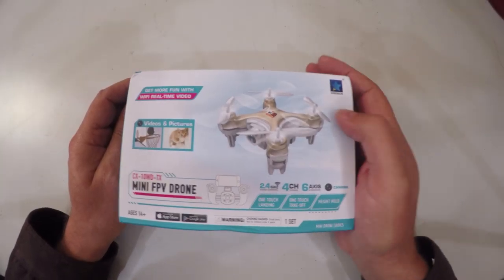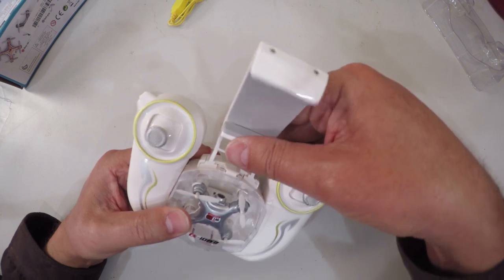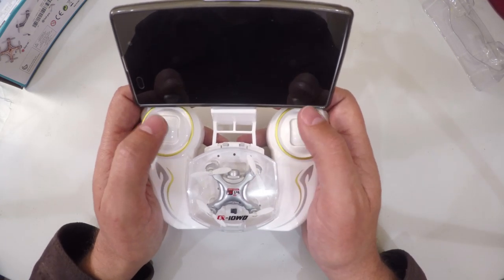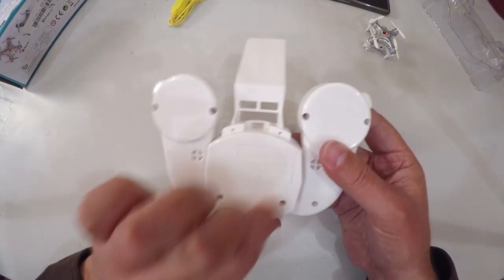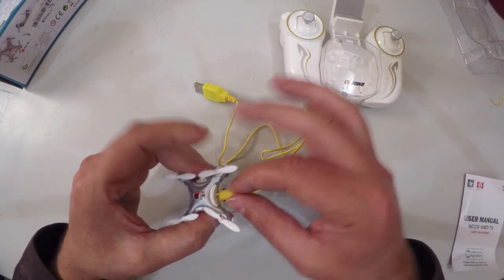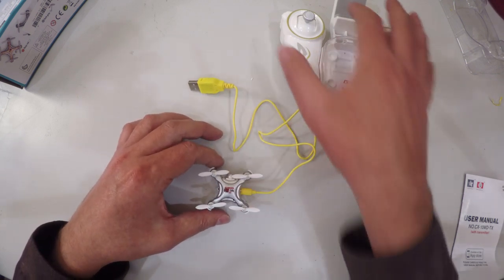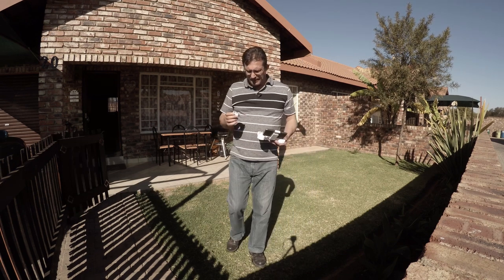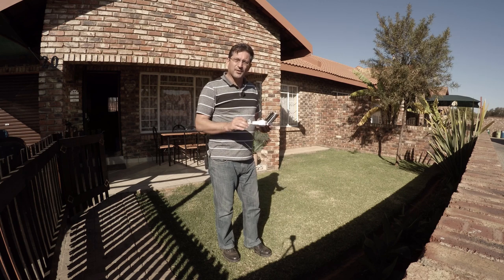A look at the Cheerson CX10WD TX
I received the Cheerson CX10WD-TX from Banggood and in this video I take a look at how it flies and is controlled via the transmitter and mobile phone.

Provided by:  Banggood.com